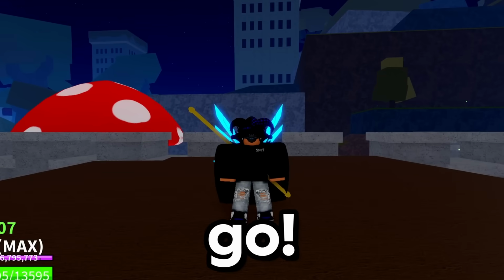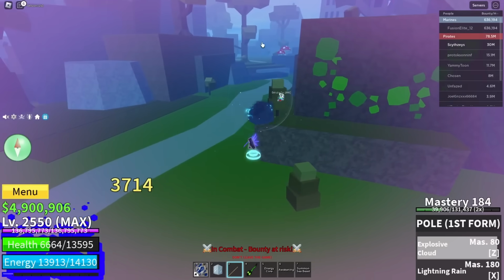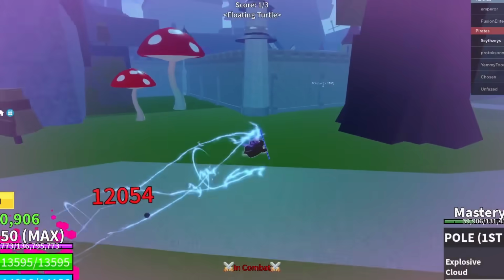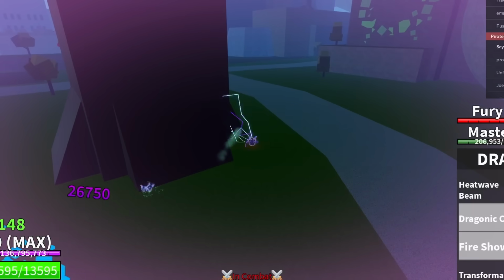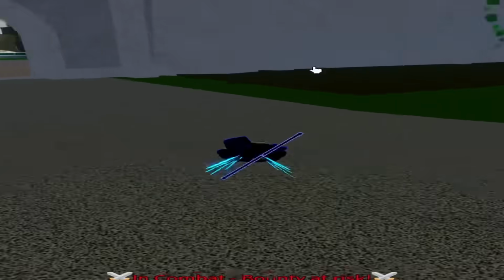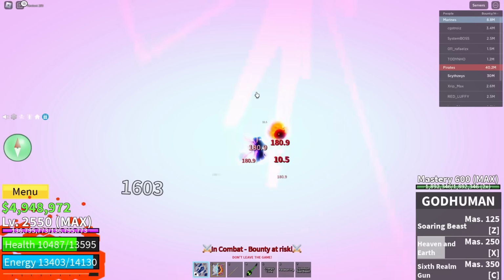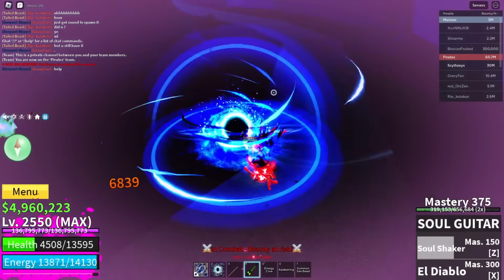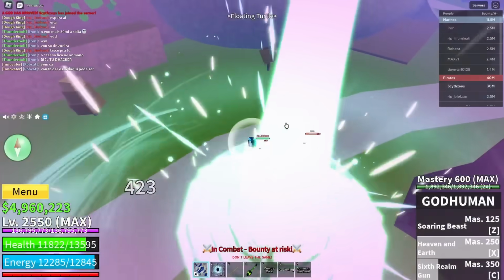Using POLE V1 REWORK To Bounty Hunt With In BLOX FRUITS...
I used Pole V1 to go bounty hunt/PvP with, and let's just hope I don't lose all of my bounty, because this sword isn't the BEST In BLOX FRUITS..!? ALSO make sure to like & sub for more videos + watch the entire video!

👉Contact my Email if you want to do any sponsorships, collabs, etc.👈